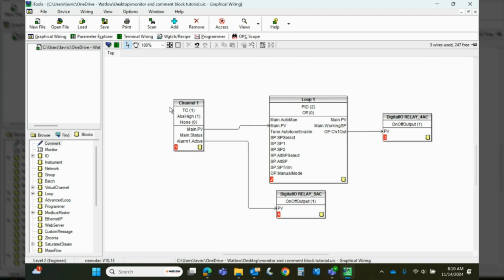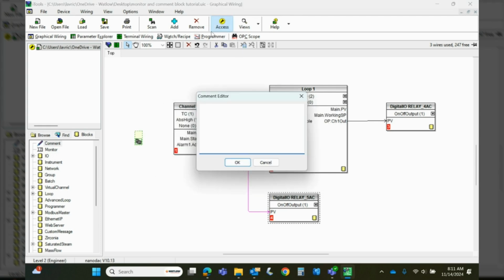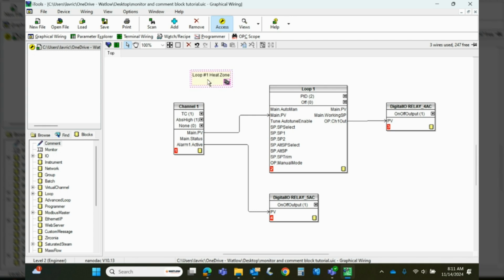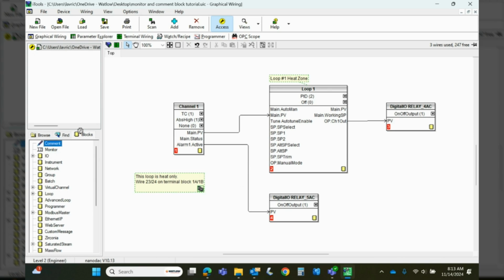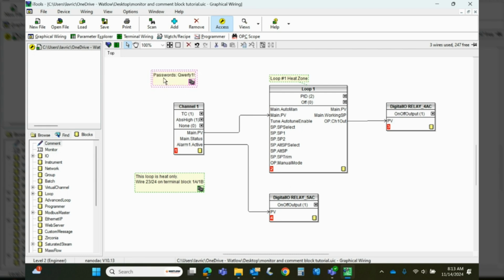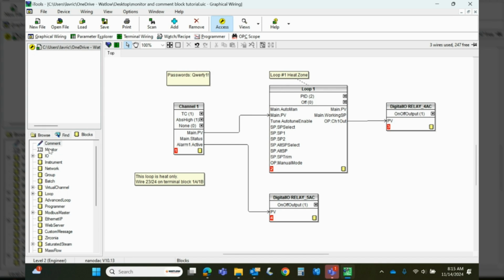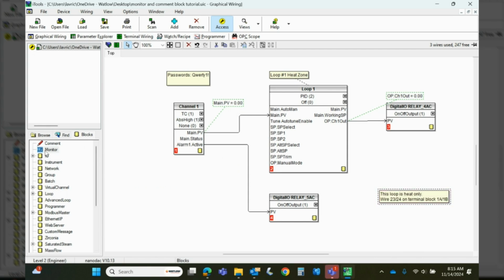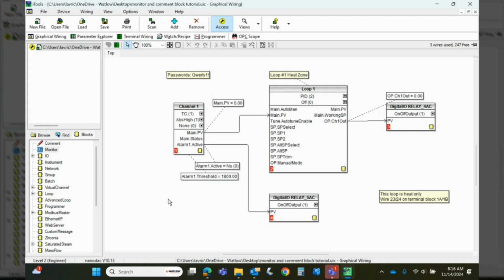Eurotherm Comment and Monitor block Tutorial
Tutorial on using Comment & Monitor Blocks within Eurotherm iTools Configuration Software.